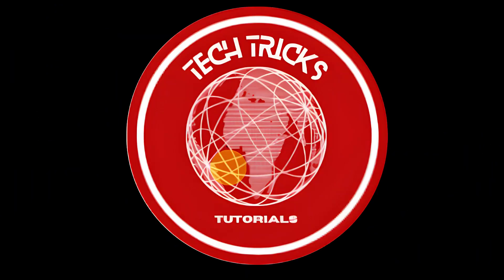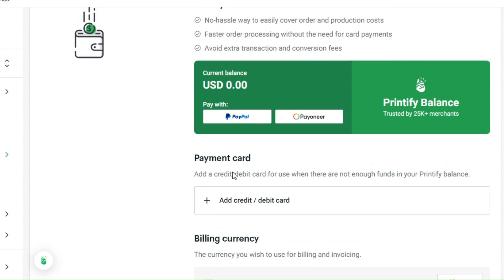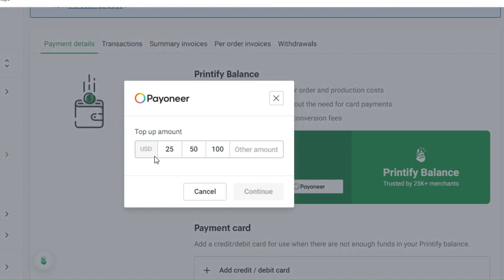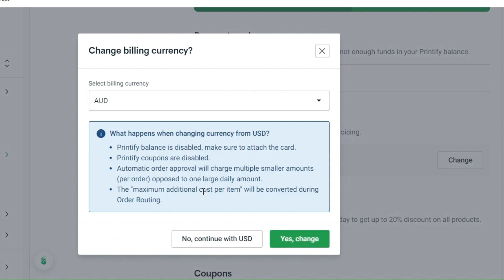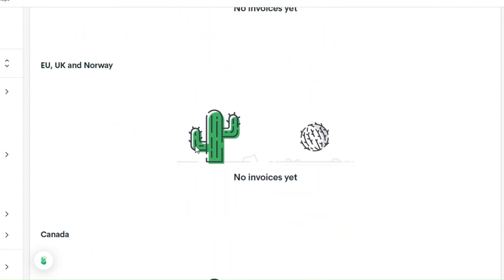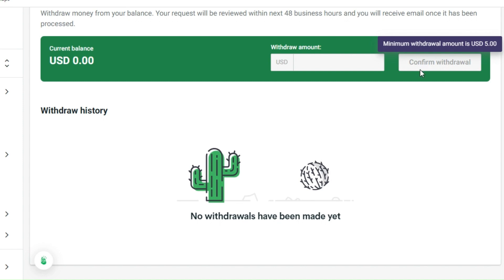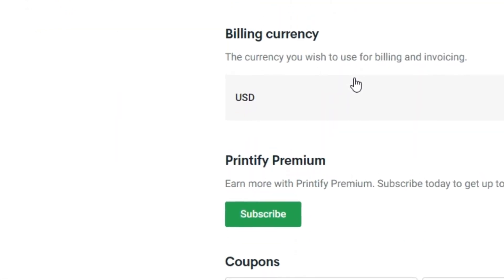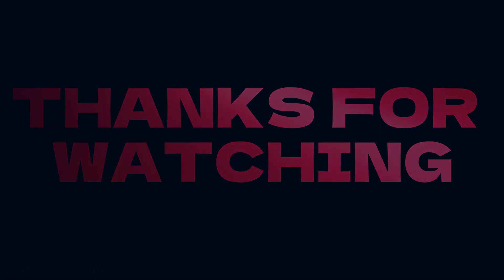Printify Tutorials l Payment Settings Updated 2023